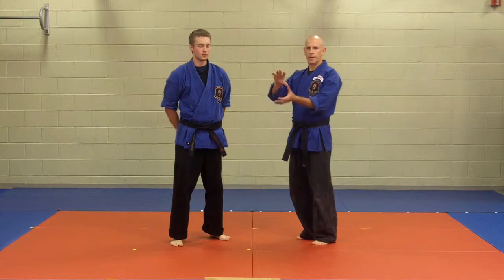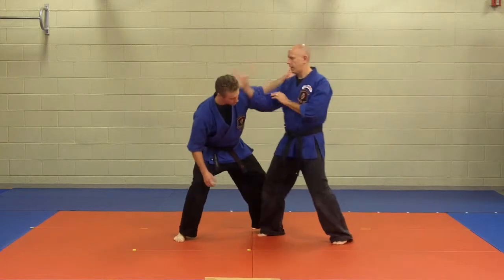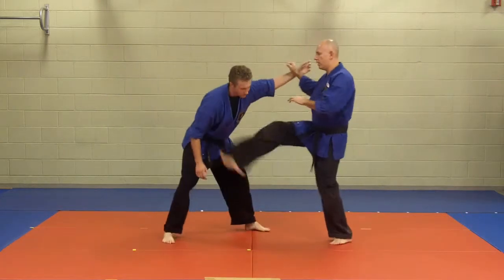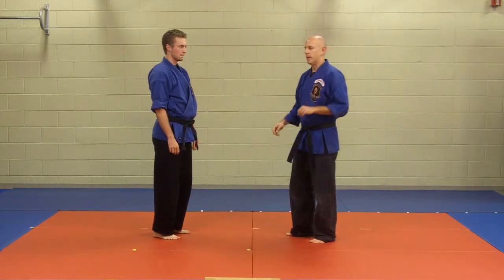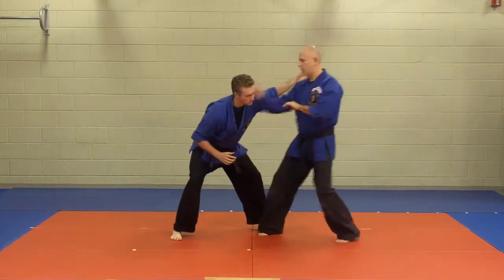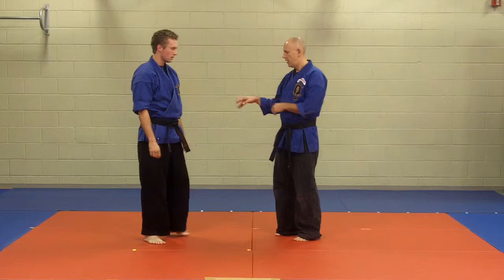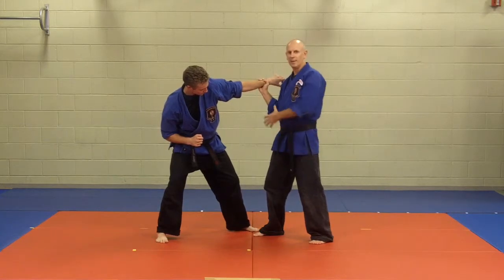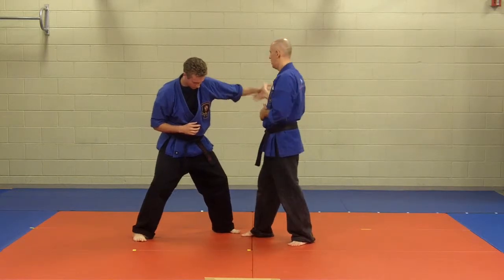SwordofDestruction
Sword of Destruction with quick takedown using head and arm.